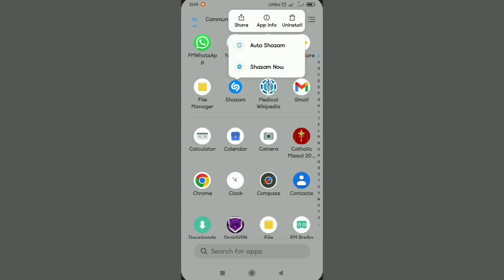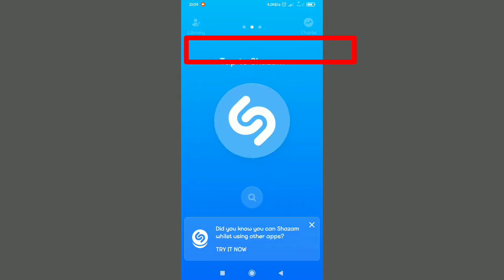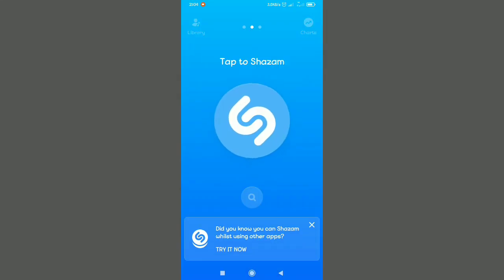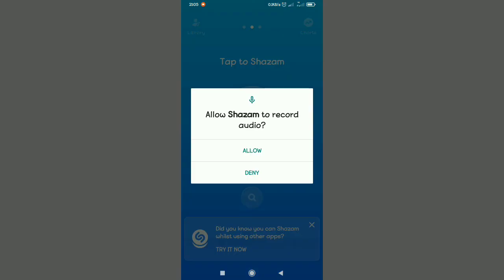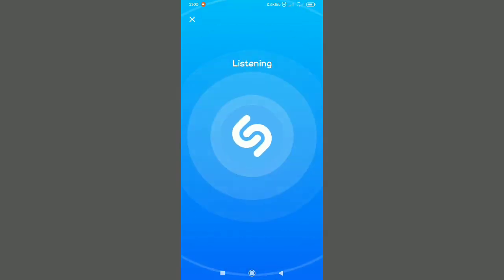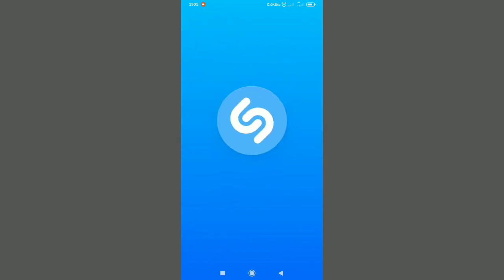How to use Autoshazam on Android 2022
in this video I am going to show you how to use Autoshazam on Android 2022, just watch the video untill the end, this works on redmi, Samsung, techno phones